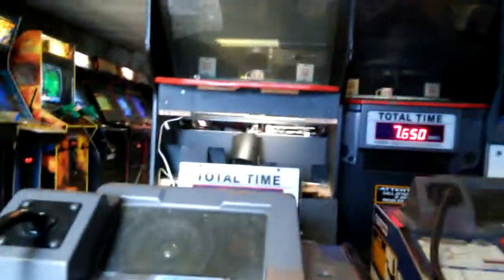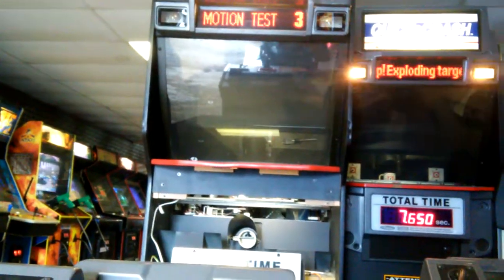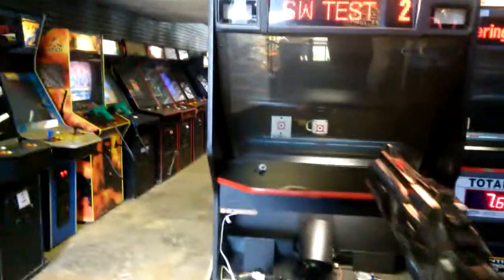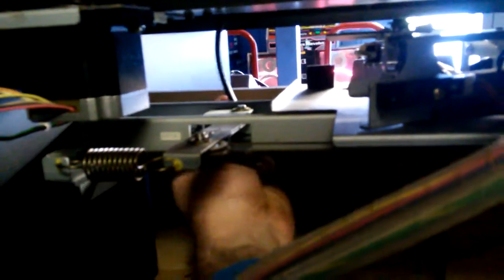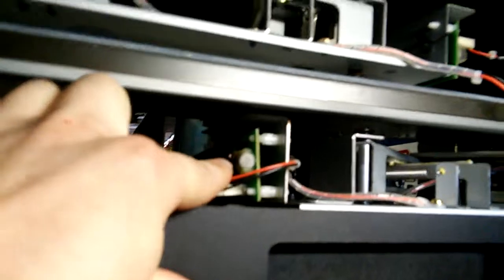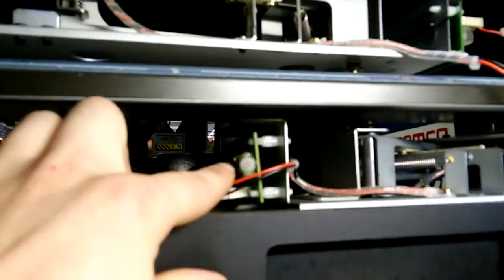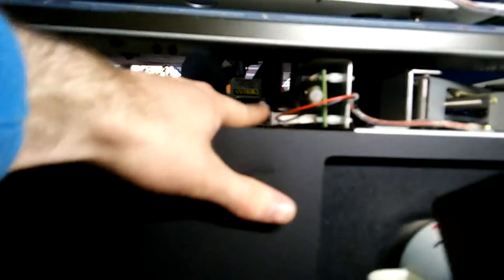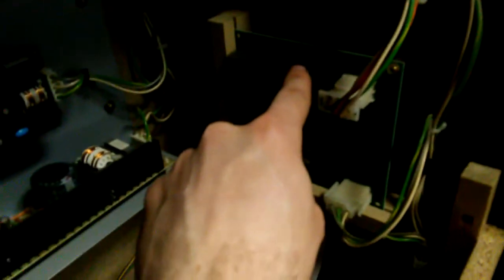Quick and Crash Personal Test Sequence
This is how I personally test to see if the PCBs or sensors are working. Taken off of my experience with Cool Gunman.